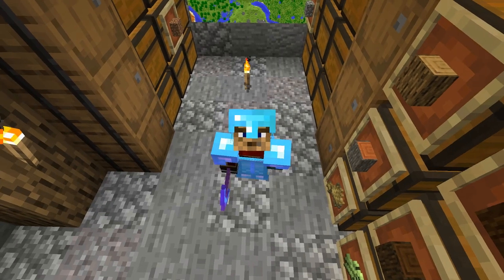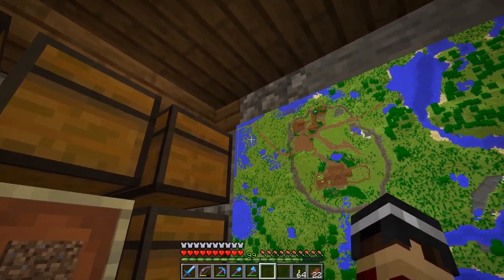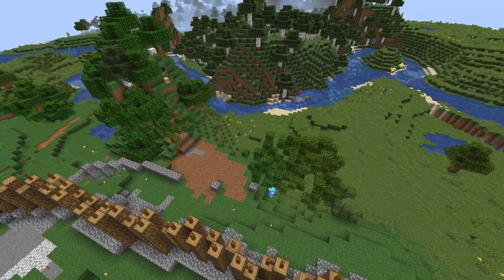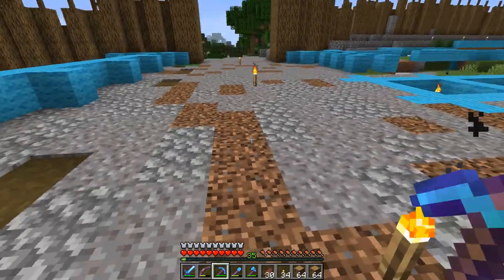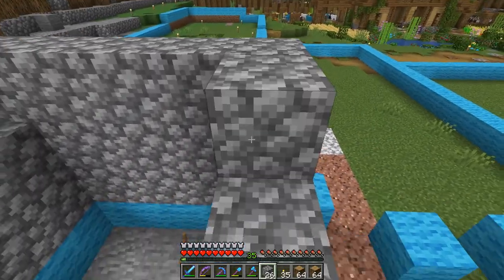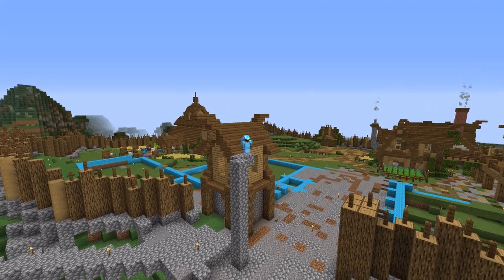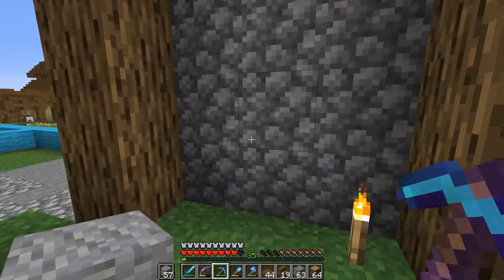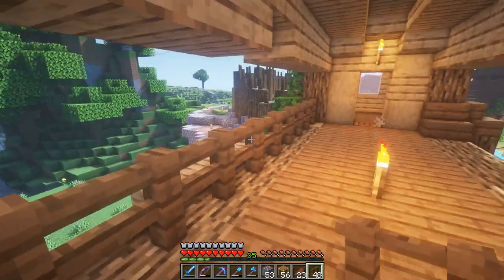Minecraft 1.15.2 Survival Let's Play #11 - The Gatehouse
After an indecisive start we plan out the builds for the next few episodes then build a gatehouse at the front of the village.